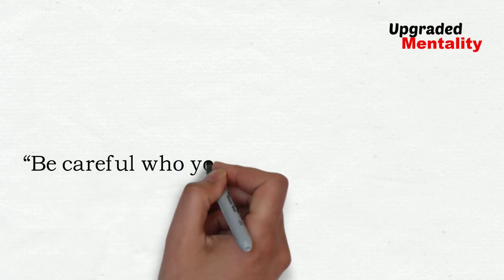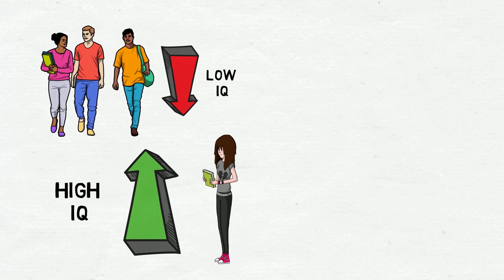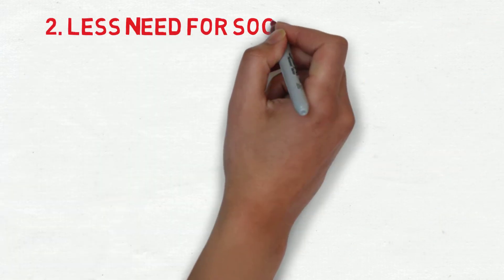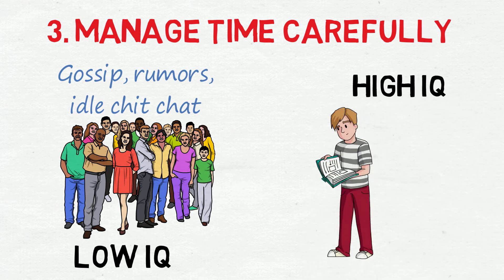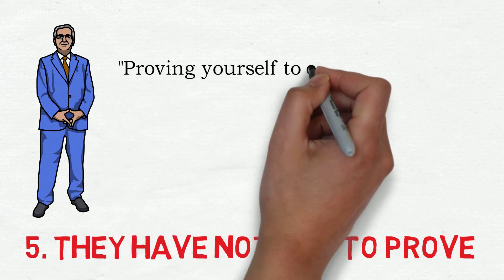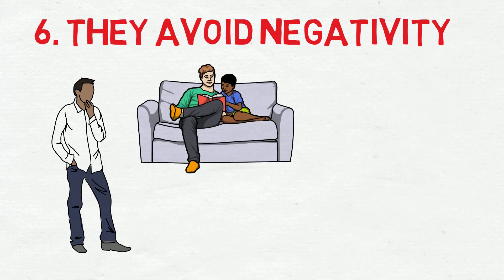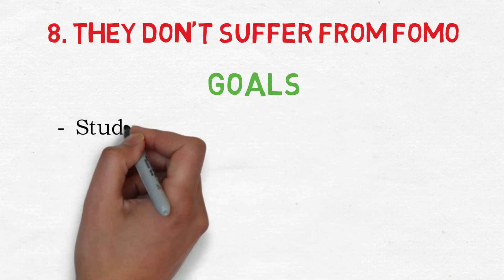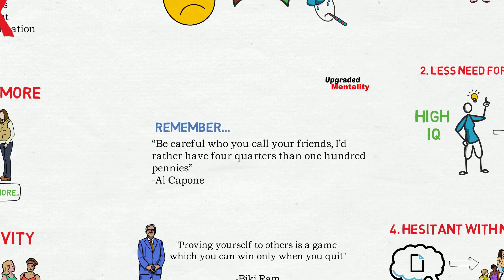8 Reasons Why Smart People Have Fewer Friends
Why do smart people have fewer friends? Studies have proven this strange fact several times. Intelligent people tend to have few friends, but these friends are closer. High IQ people tend not to need the socialization that has been found common among less intelligent people.

Free Month of Kindle Unlimited!

Our Recommended Reading List for Mindset, Motivation and Upgraded Mentality!
Atomic Habits by James Clear
The Obstacle is the Way by Ryan Holiday
48 Law of Power by Robert Greene
Man’s Search for Meaning by Viktor Frankl
The Alchemist by Paulo Coelho
Can’t Hurt Me by David Goggins
I Will Teach You To Be Rich by Ramit Sethi
Thinking, Fast and Slow by Daniel Kahneman